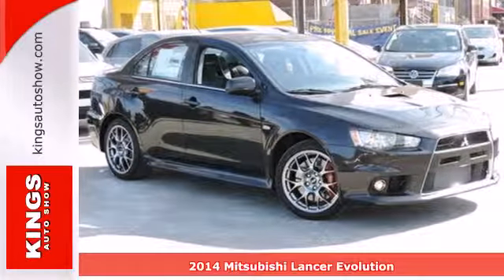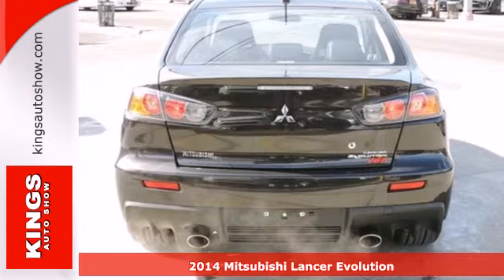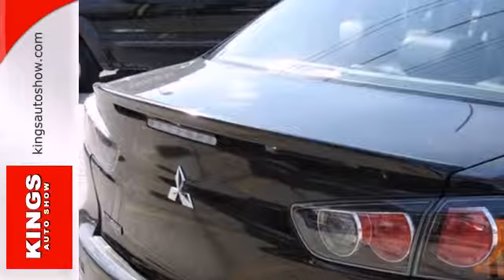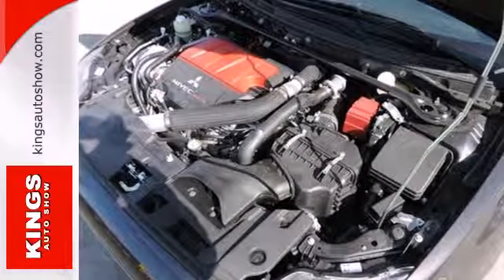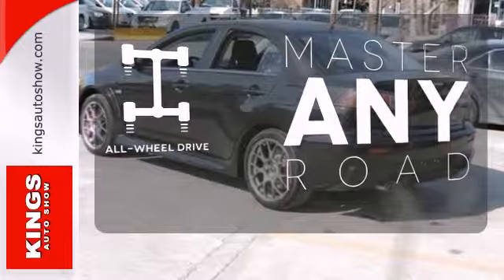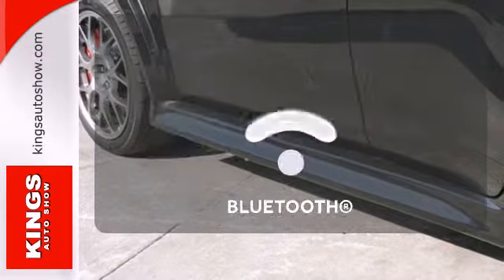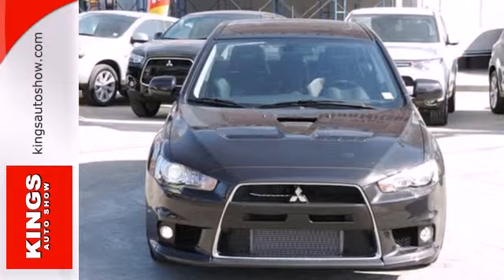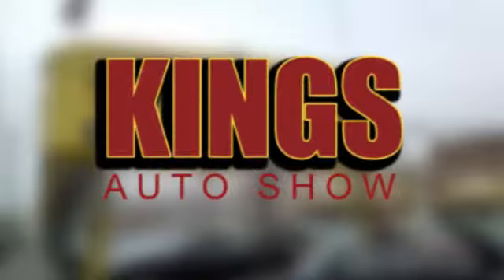2014 Mitsubishi Lancer Evolution Brooklyn Queens, NY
Year: 2014
Make: Mitsubishi
Model: Lancer Evolution
Trim: 6 Speed Shiftable Automatic
Engine: 4 Cylinder Turbo
Transmission: 6 Speed Shiftable Automatic
Color: Phantom Black Pearl
Interior: Black W/Recaro Leather Seating
Stock #: EU012186
TOURING PACKAGE: Recaro leather seating surfaces, Power glass sunroof, Heated front seats & side-view mirrors, Auto on/off headlights, Rain sensing wipers, Sound dampening enhancement, Auto-dimming rearview mirror PREMIUM PACKAGE: 710-Watt Rockford Fosgate premium sound system w/ 9 speakers inc 10in subwoofer w/ punch control DTS neural surround, Premidia-wide surround, and Dolby volume, Fast key entry system, Reacro leather/sueded seats, Center console upgrade, Chrome grille surround and beltine molding, Body color fender and hood vents NAVIGATION SYSTEM PACKAGE: Navigation system with high definition 7' touch screen, Real time traffic, 3D Mapping, and Mapcare includes 2 map updates (Replaces audio head unit) ACCY RALLIART WHEEL LOCKS: W/ Fluted lugnuts INTERIOR PACKAGE (MR): Aluminum / Leather SST shift knob, Aluminum / Leather brake grip

We have been serving the New York City tri-state area for over 13 years with every luxury vehicle need. Our hours of operation are from 9am- 8pm Monday-Friday. 9am-7pm on Saturday and 10am to 5pm on Sunday.